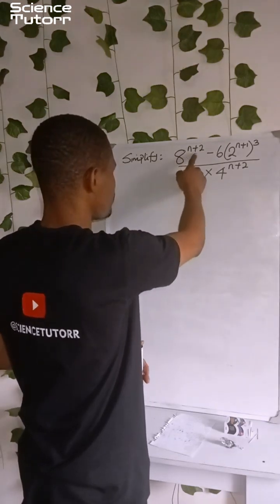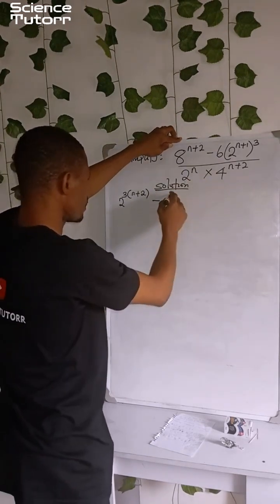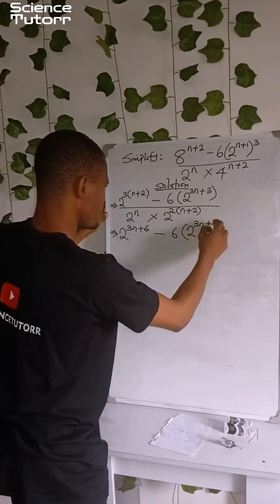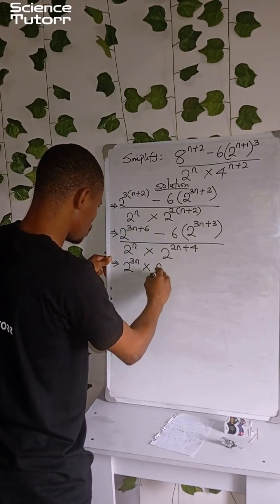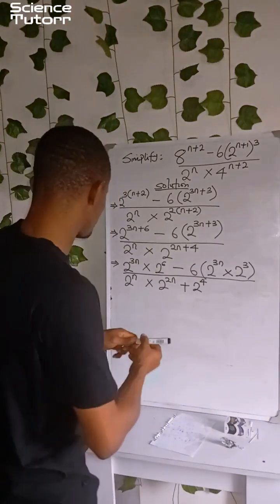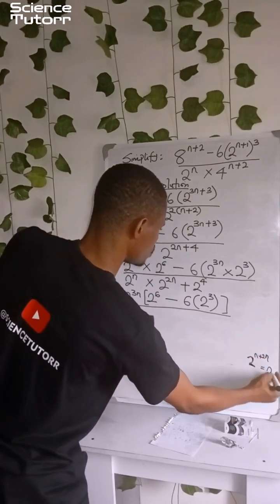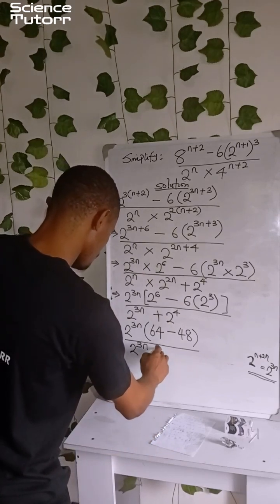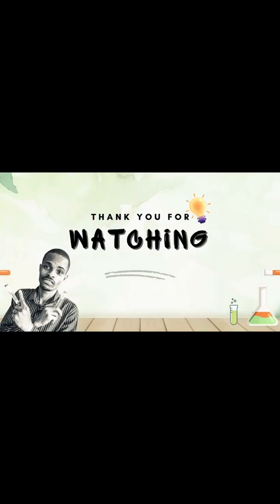How to Simplify Indices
Are you confused by indices and powers? This video shows you how to simplify indices step by step, making exponents easy to understand and even easier to solve.